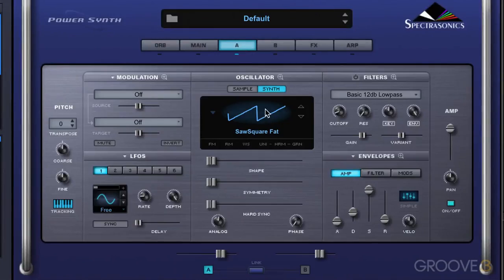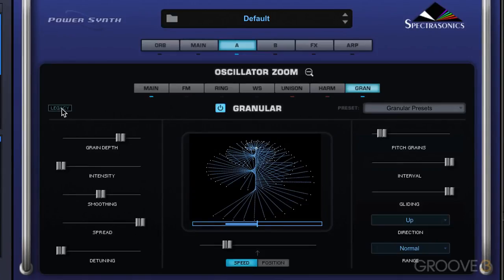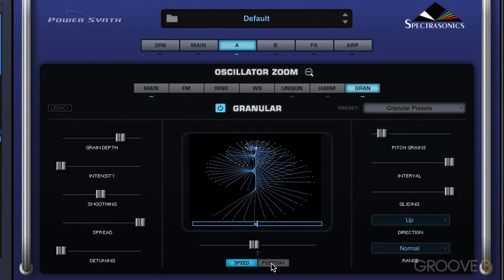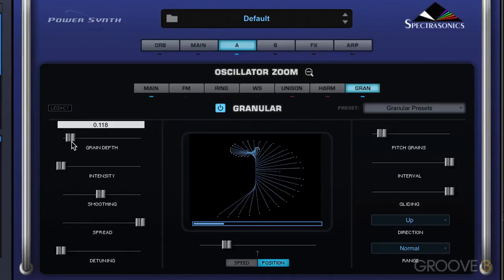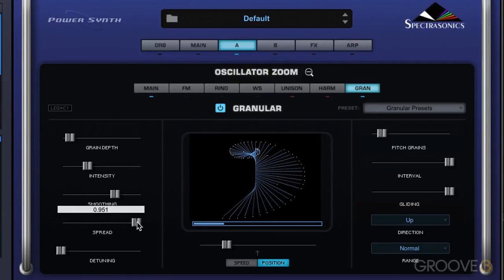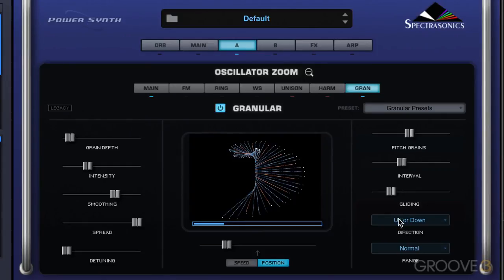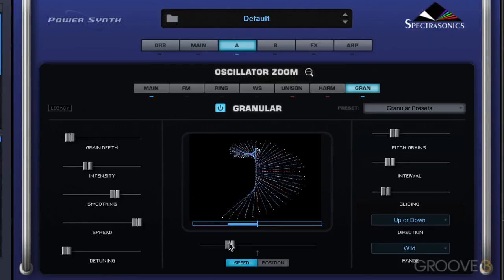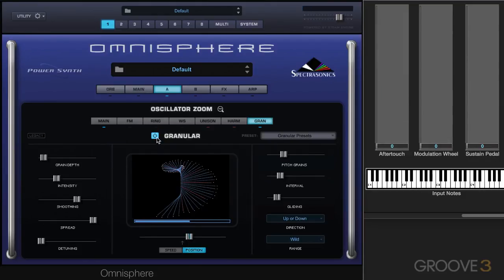25granularsynthesis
XGlite
£₱€¢$¥ And More.
*Telephone:
*Search Web Internet Google:
XGlite